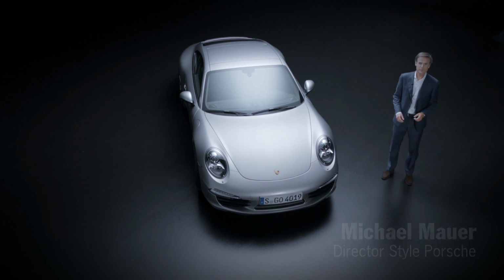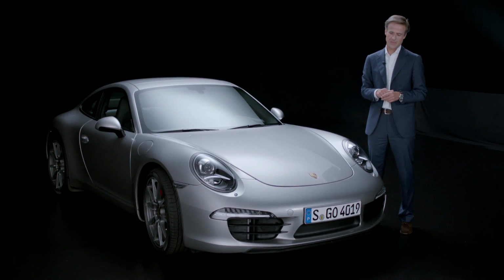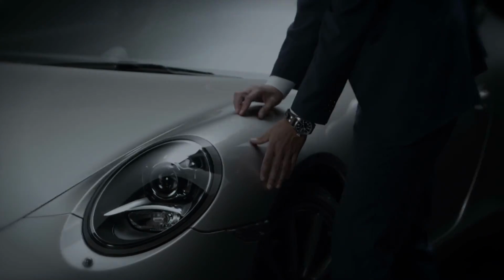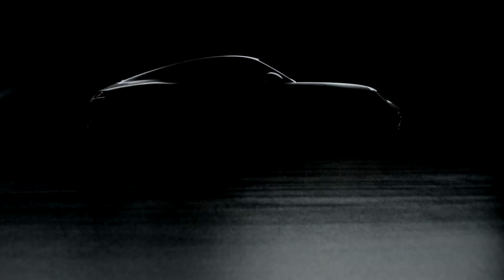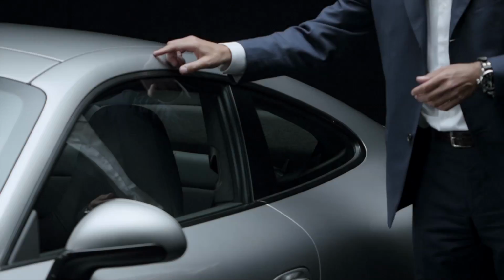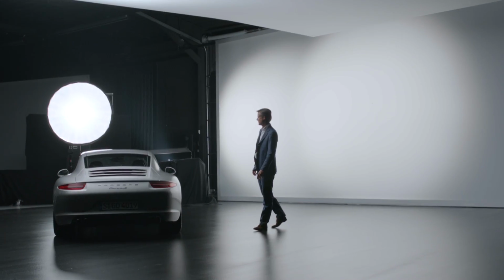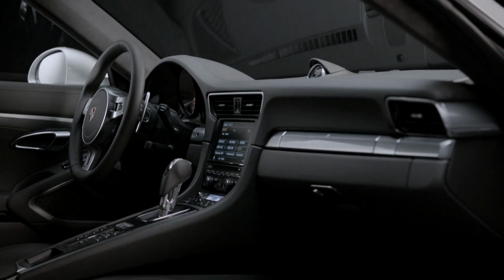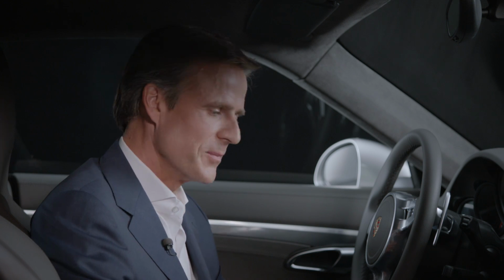Design Statement 911...